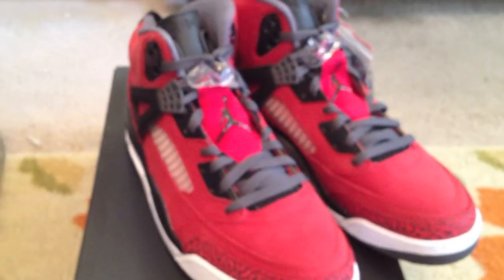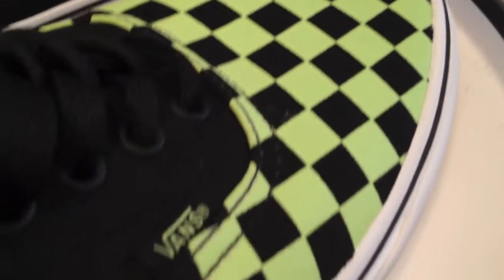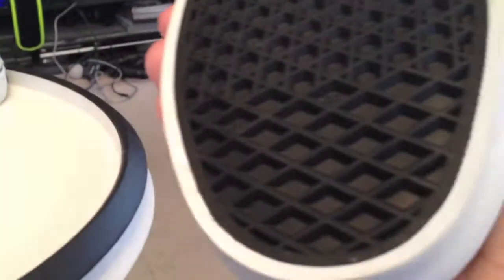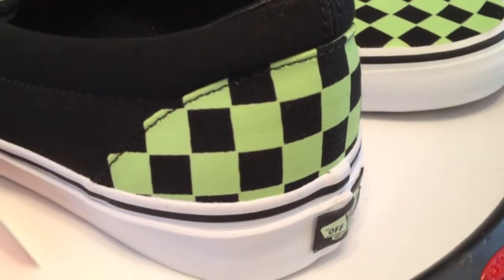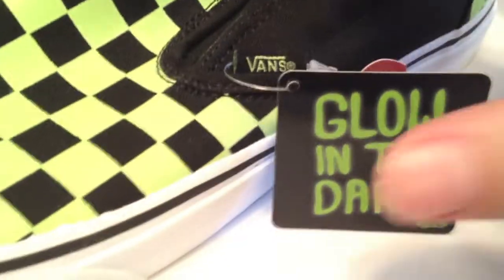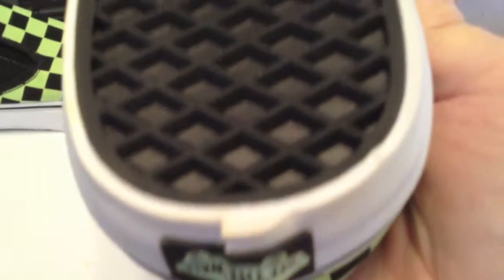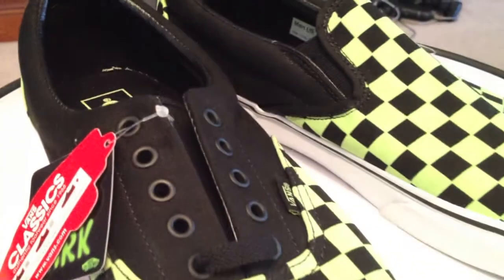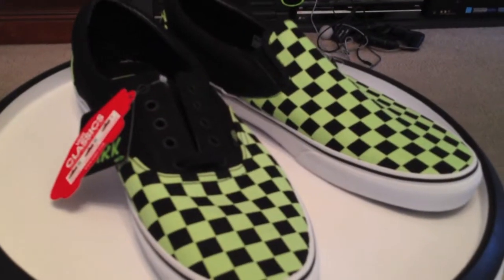Vans Era & Slipon (both pairs) - Glow In The Dark pack - (Glow Checks) colorway